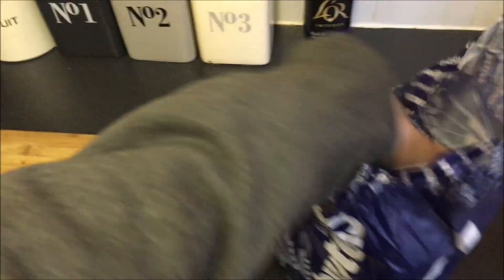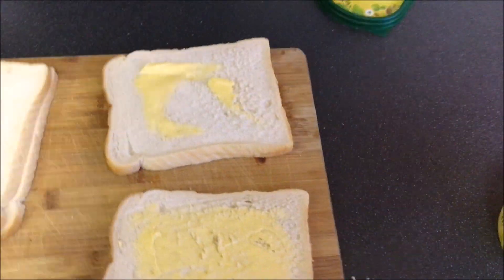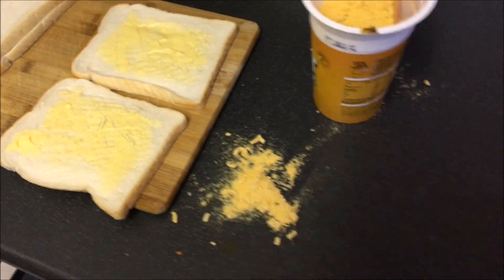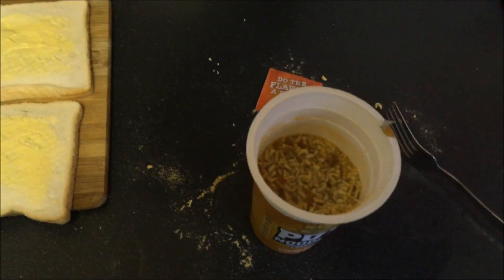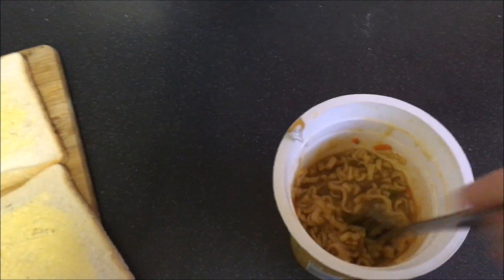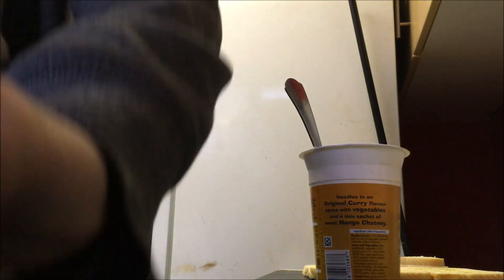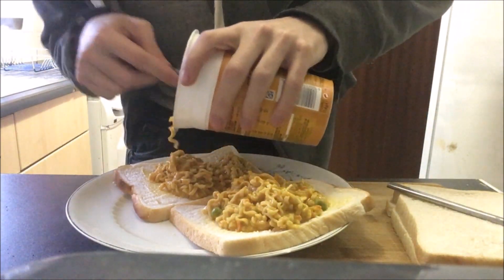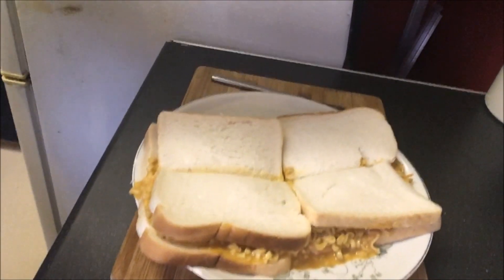Cooking With Nickex Ep. III